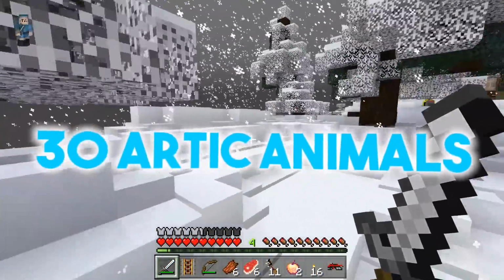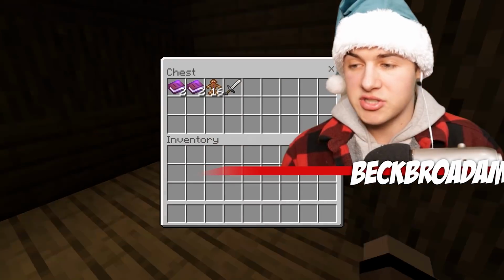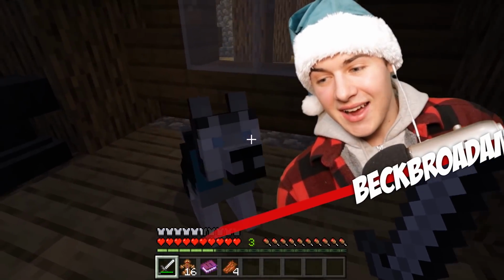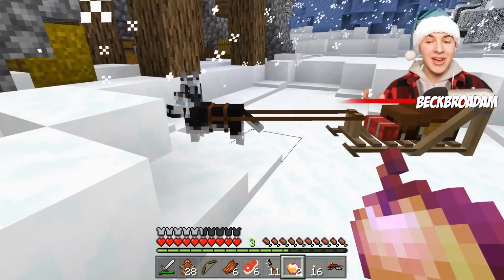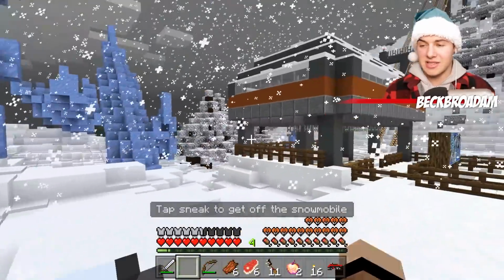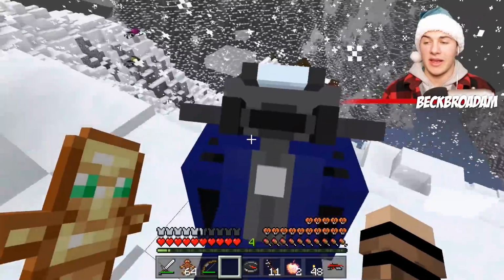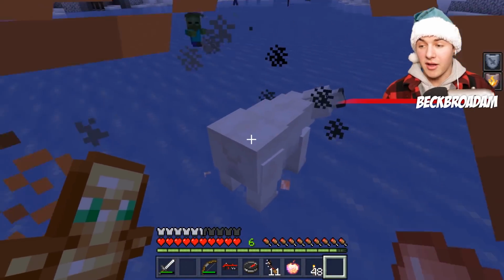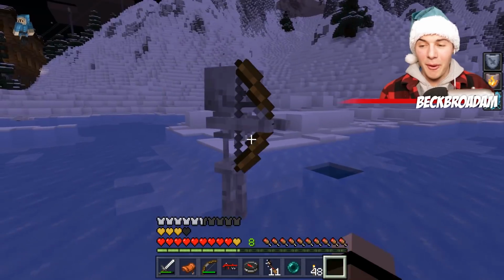TAMING A PET POLAR BEAR IN MINECRAFT! (dangerous) | Arctic Quest Pt. 1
TAMING PET POLAR BEARS IN MINECRAFT! (dangerous) | Arctic Quest Pt. 1